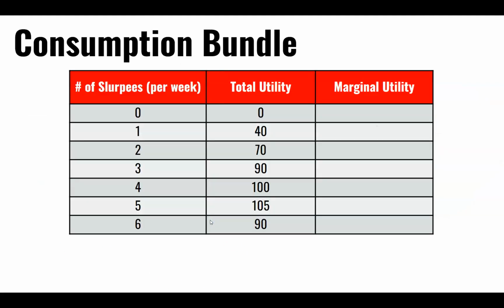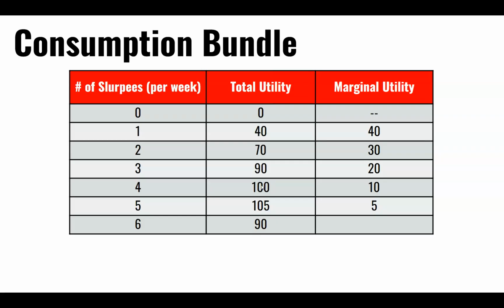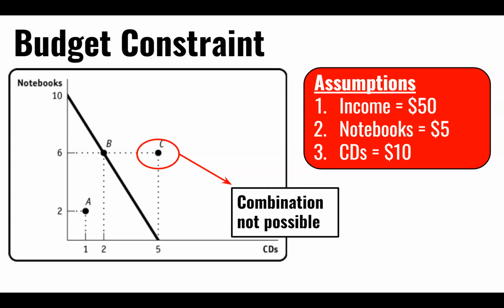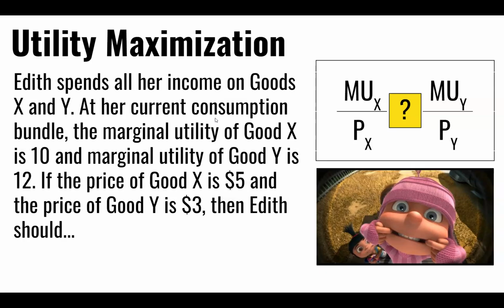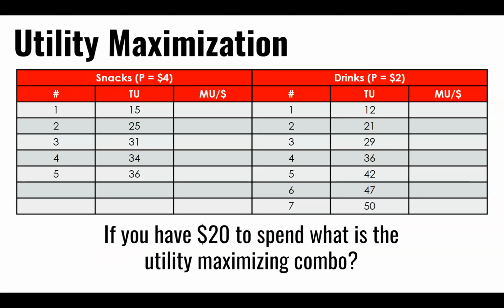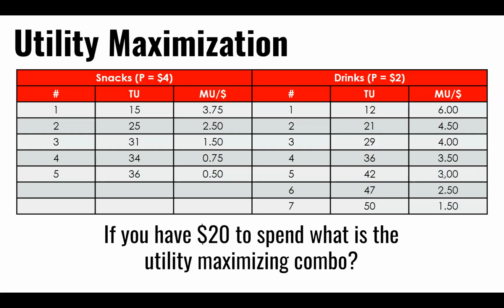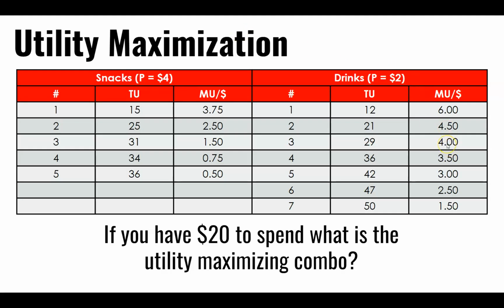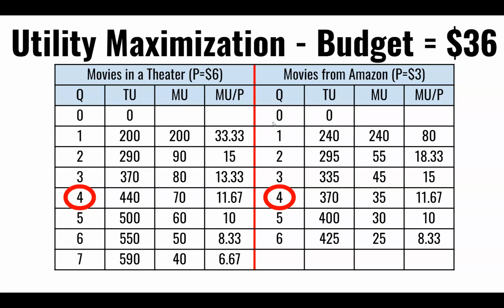AP Micro Unit 2 Day 4 Utility Maximization